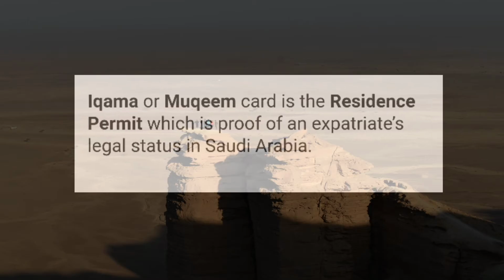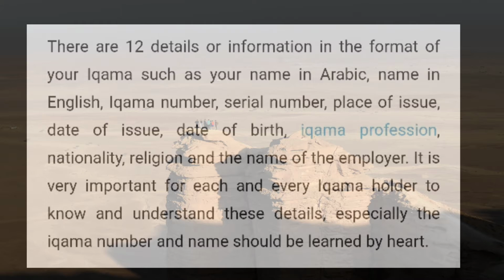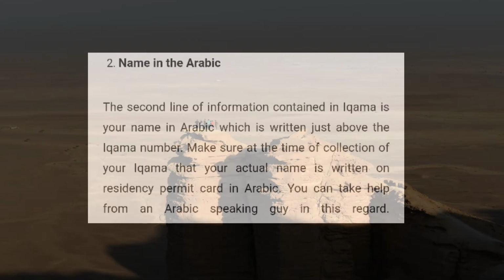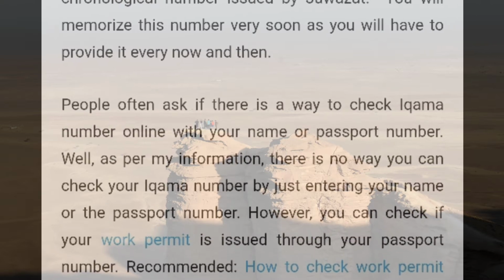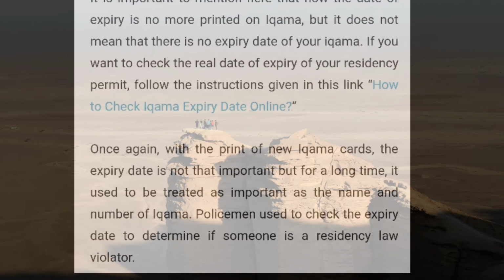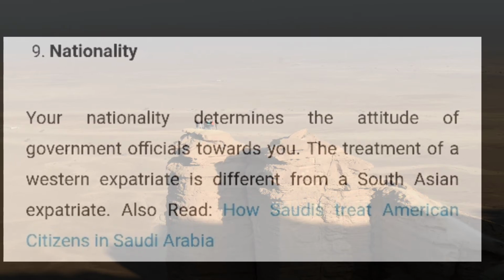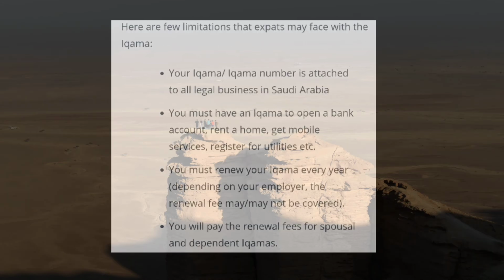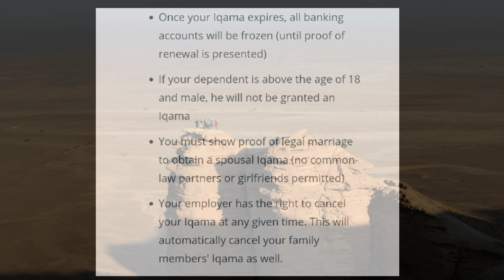12 IQAMA DETAILS EXPLAINED!